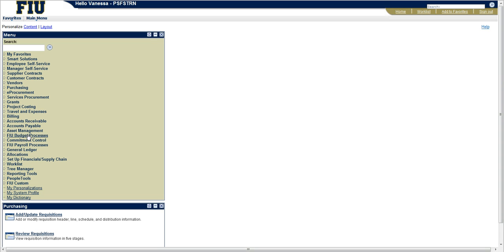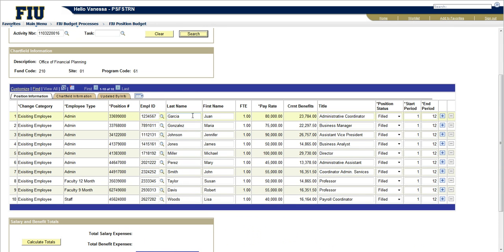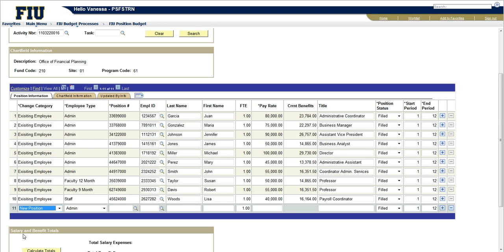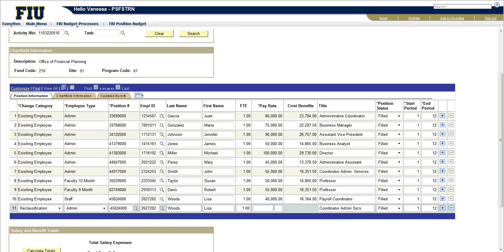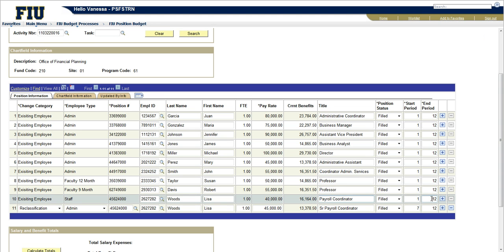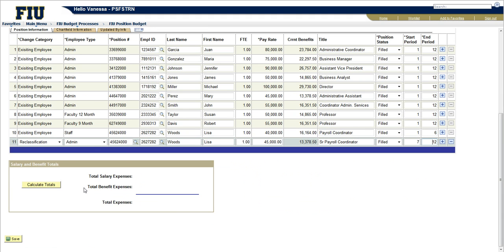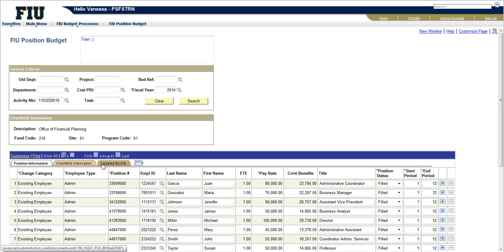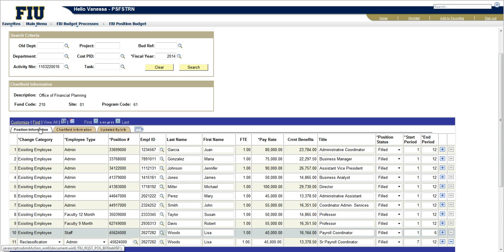How to Reclassify an Employee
Instructions on how to reclassify a position.